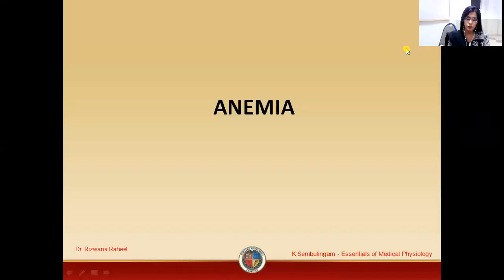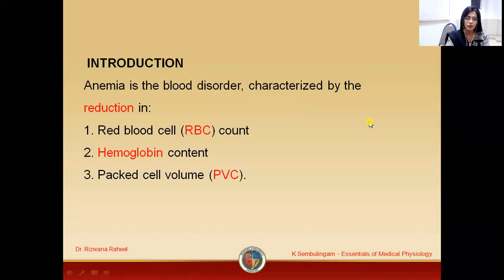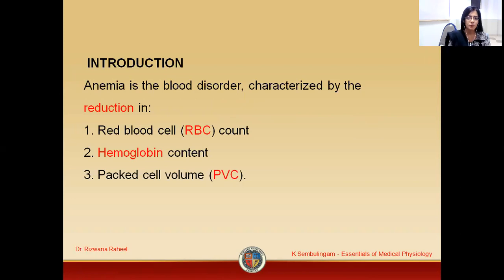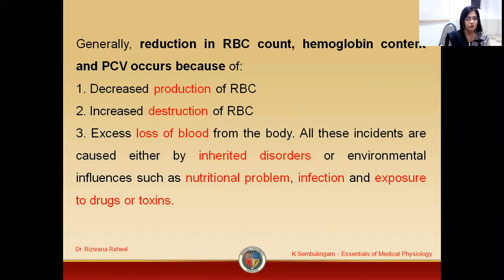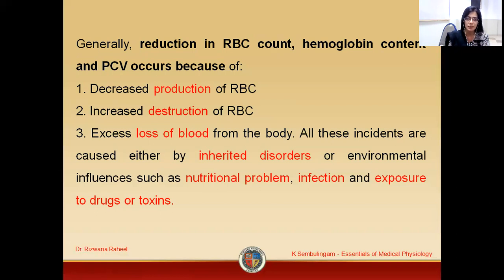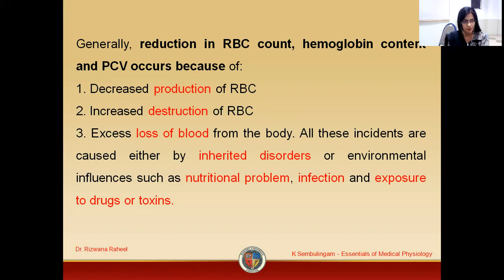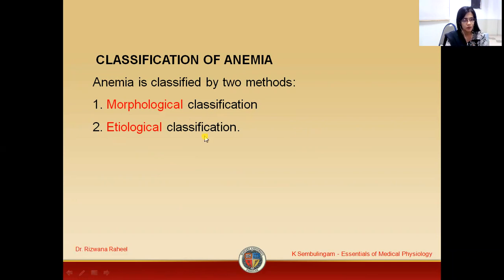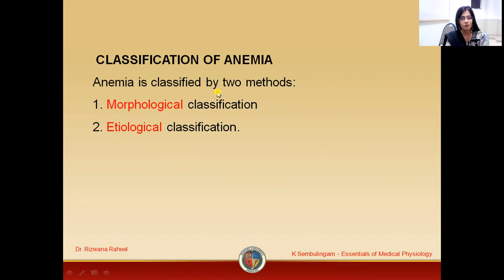What is Anemia